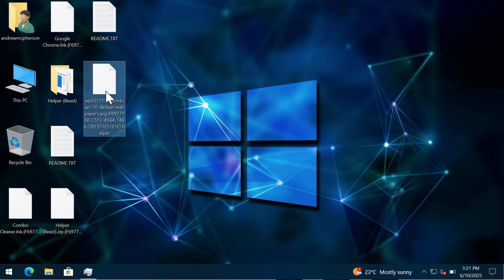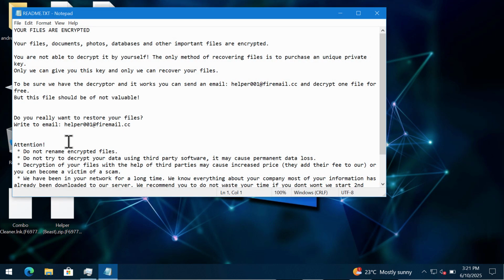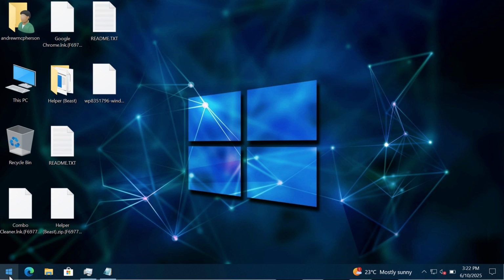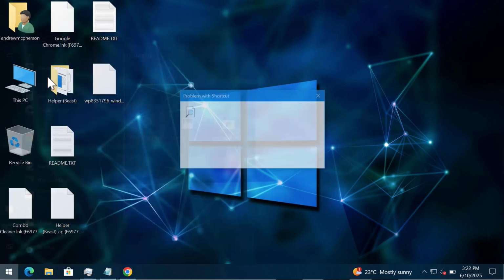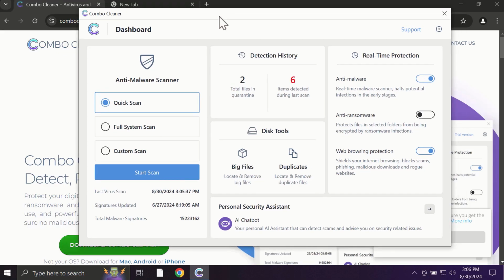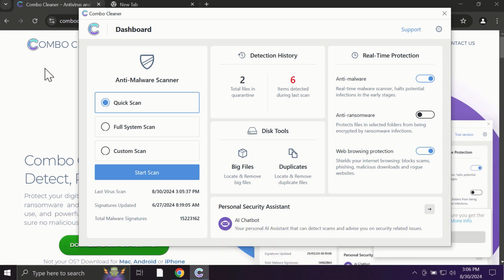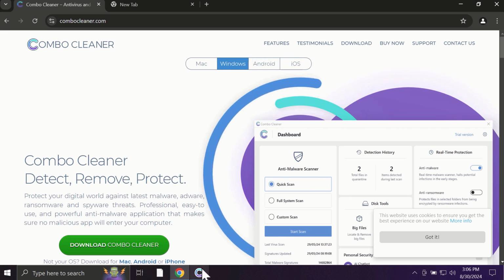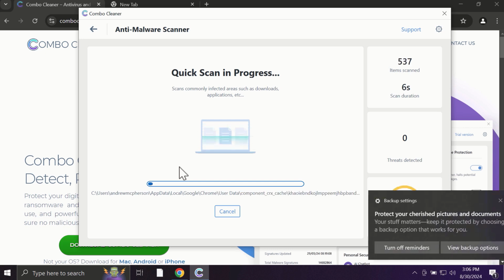Helper (Beast) ransomware removal video [.helper file virus].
Helper is a new ransomware. It is based on the Beast ransomware family. It encrypts files and appends the .Helper extension to the filenames. Hence, it's not possible to use the files. Then the ransomware tells the victims to pay a special ransom for file restoration. Yet, paying the ransom is not a good idea. Don't pay it! Remove it with Combo Cleaner Antivirus via the official

More information about this threat can be found in this detailed guide